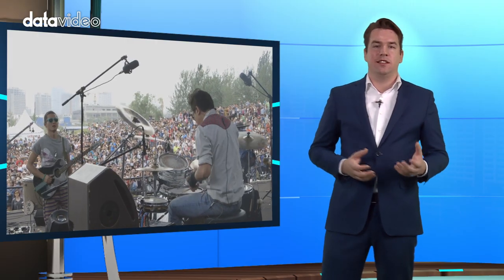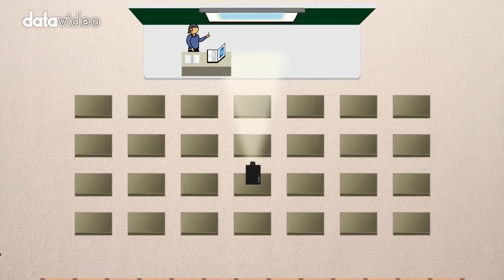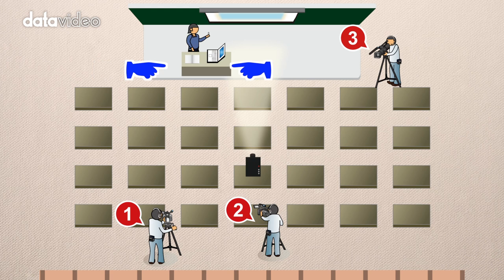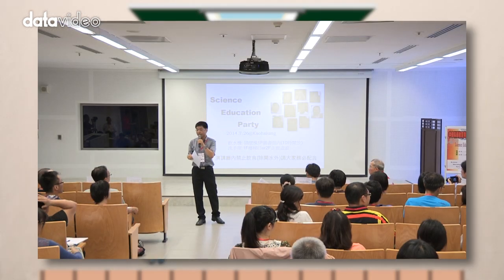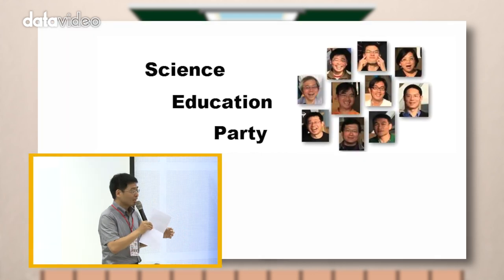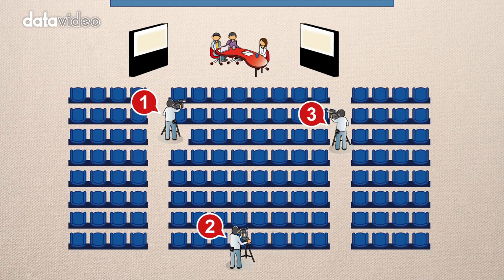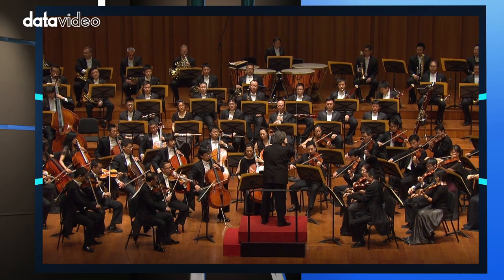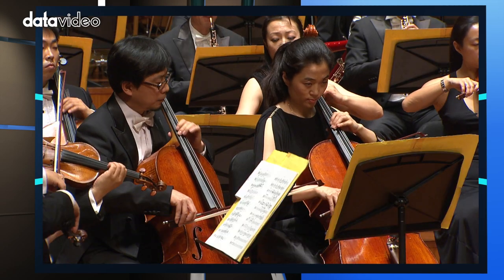EFP operation 5/8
We are here to teach you how to setup different camera position.